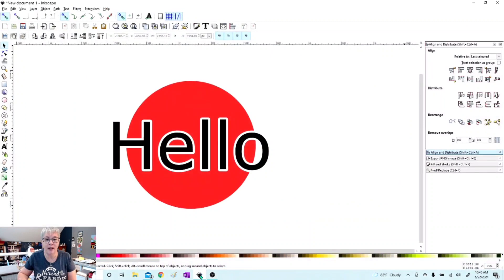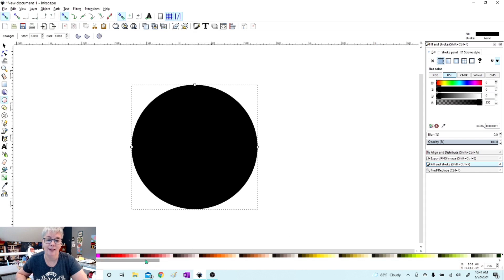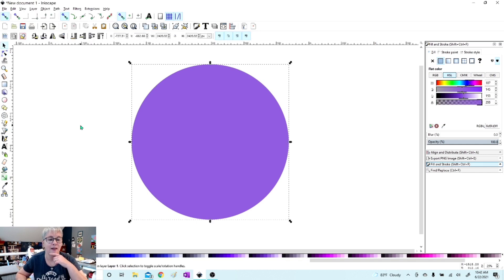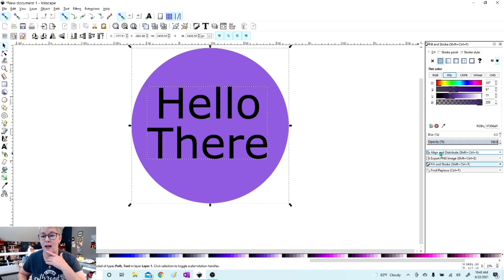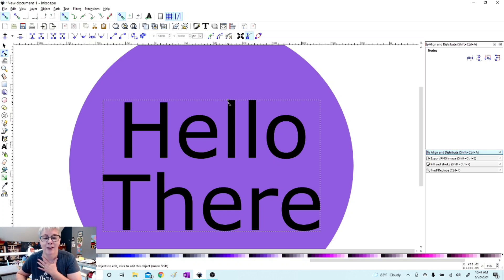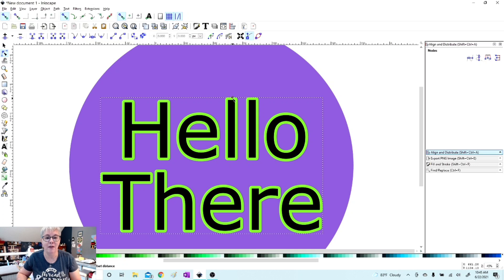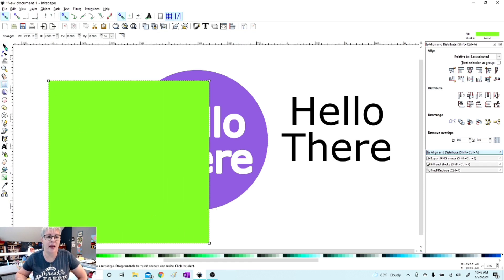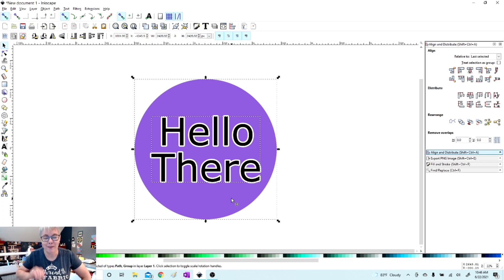OFFSET using INKSCAPE for Cricut, Silhouette, Brother ScannCut, Printing on Fabric & Sublimation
Today I'm showing how I create an offset using Inkscape.  Inkscape is a free software that I use to create SO MANY THINGS.